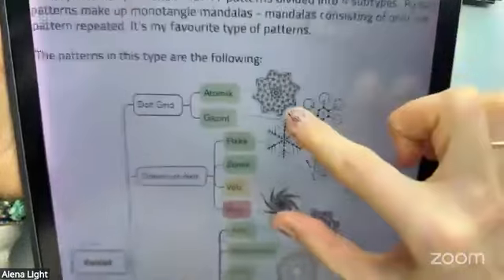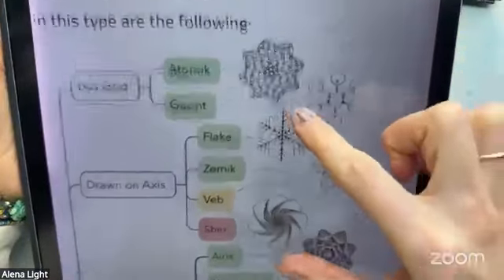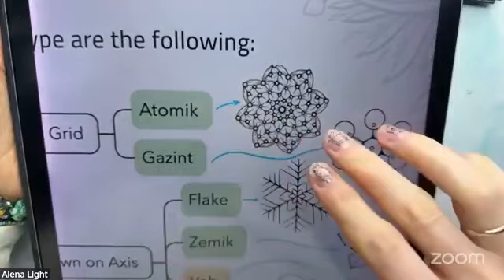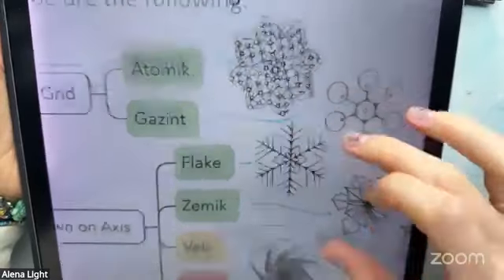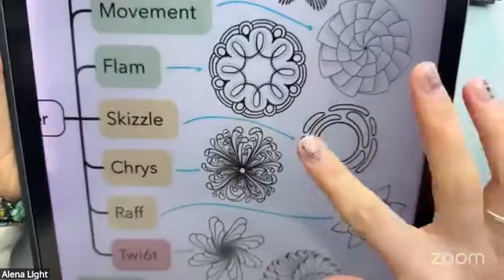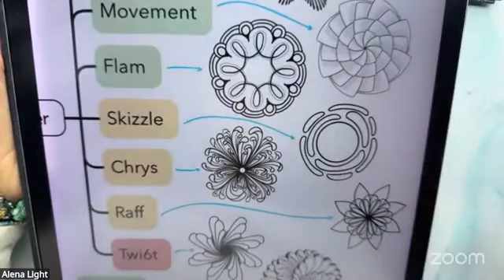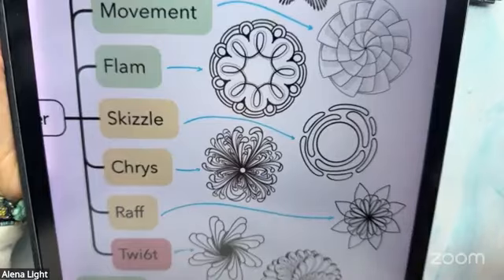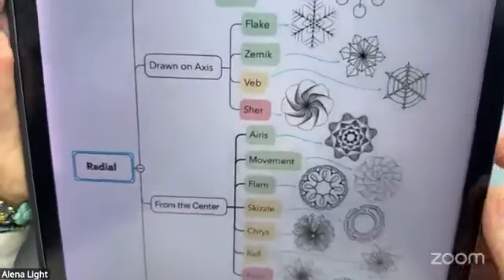#111 Welcome Alena Light from Poland. How to draw patterns Atomik &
This is a weekly facebook live hosted by 3 CZTs, Sharon Wong and Iris Thong from Malaysia and Peony Chiu from Hong Kong.